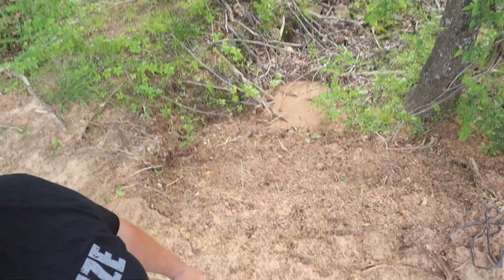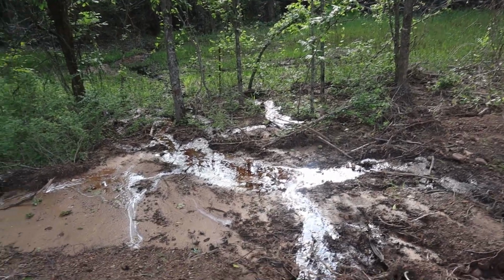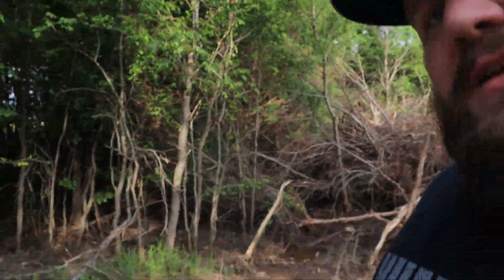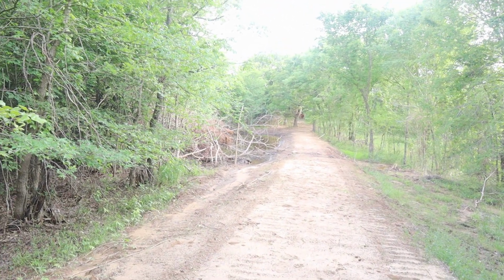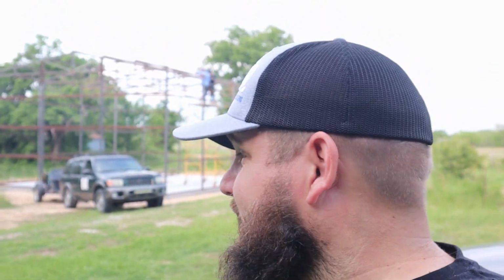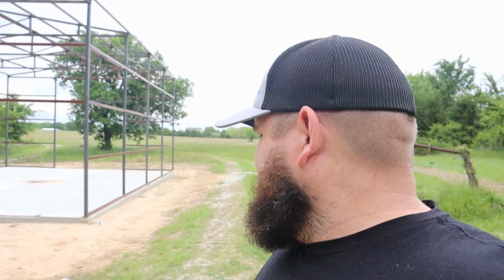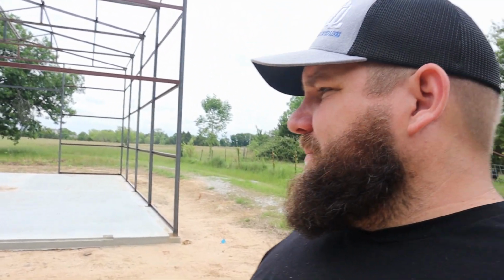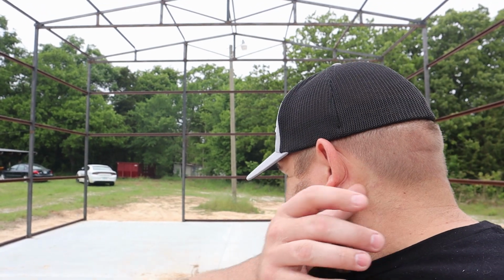Farm life! Shop update!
Sorry everyone, I am working on getting better with YouTube. Here is a little update of big things happening on the farm! Shops getting put up and fence for new pig area should be soon! Thank you all for your support! Stay Safe!
Scribstead
Stonewall, Ok 74871

Audible helps me pass the time while on patrol or out working on the farm

Premier 1 poultry net
Canon 50 kit

Juneberry Junction- Chris Haugen
Middle_Age_Blues